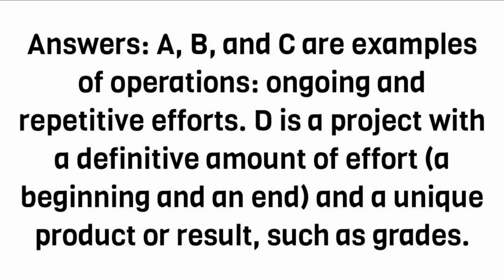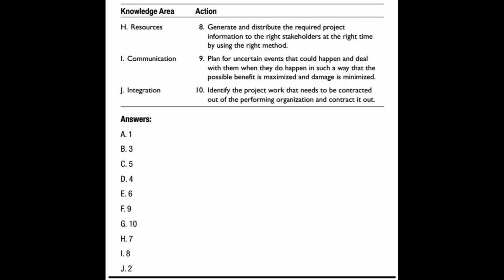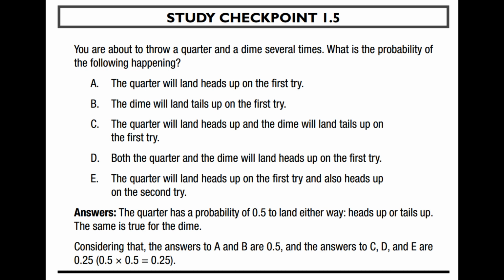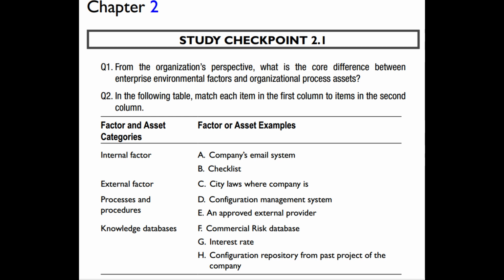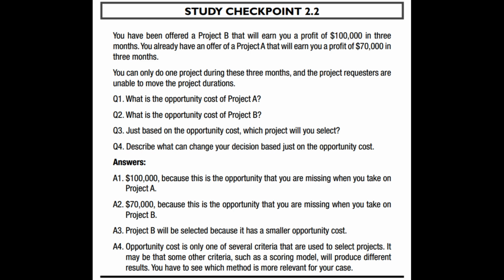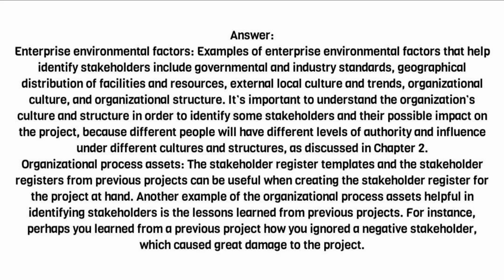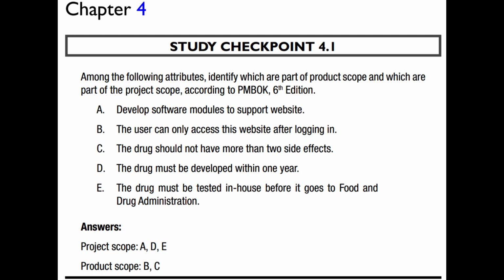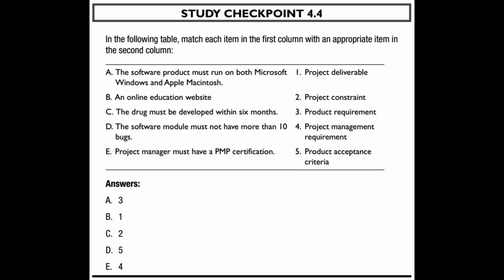How about "Mastering Project Management: PMP Training Session 17 Unveiled - PART 1"?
1. Welcome to Session 17 of our Project Management Professional Training Series! In this insightful episode, we dive deep into crucial PMP concepts that will elevate your project management skills to new heights. Get ready for a knowledge-packed journey!

2. Uncover the secrets of successful project management with Session 17 of our PMP Training. PART 1 is a comprehensive exploration of key strategies and methodologies that will empower you to lead with confidence and efficiency. Don't miss out on this valuable learning experience!

3. Join us in PART 1 of Project Management Professional Training Session 17, where we break down complex project management principles into practical, easy-to-understand lessons. Whether you're a seasoned professional or just starting, this video is your gateway to mastering the art of project management.

4. It's time to level up your project management game! In PART 1 of Session 17, we unpack advanced PMP techniques that will sharpen your decision-making, enhance team collaboration, and ensure project success. Tune in and transform your approach to project management!

5. Session 17 is here, and PART 1 is all about honing your Project Management Professional skills. From risk management to stakeholder communication, we've got you covered. Join us for an engaging learning experience that will redefine the way you lead projects.